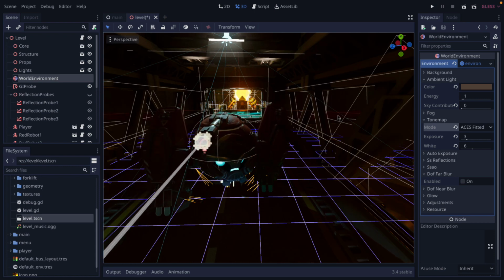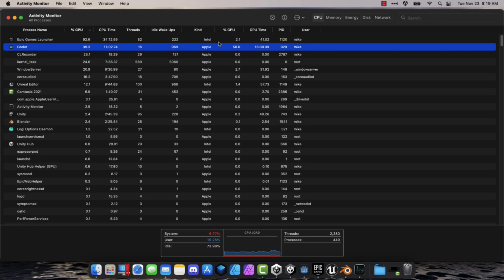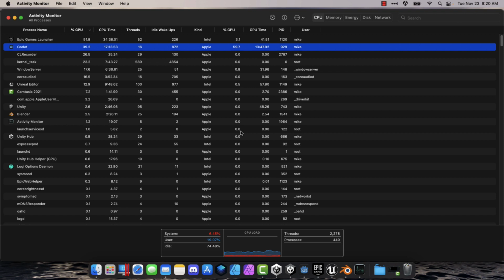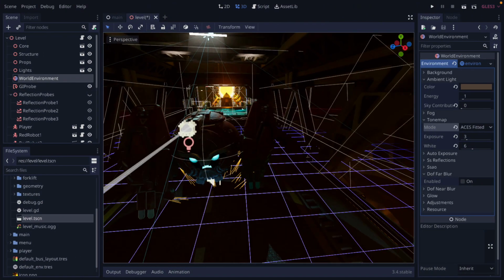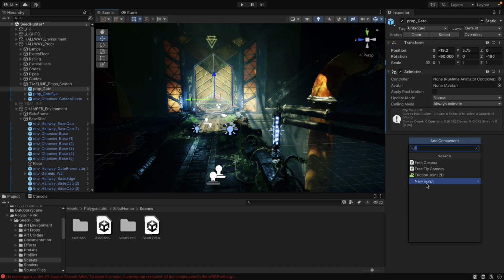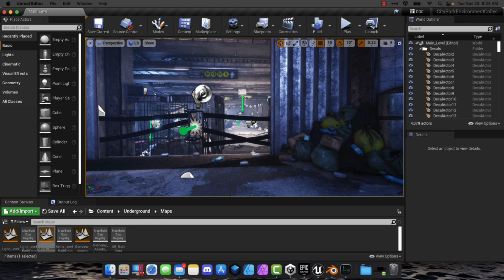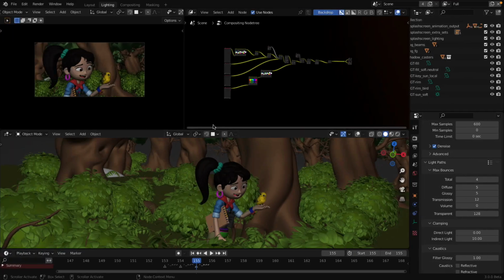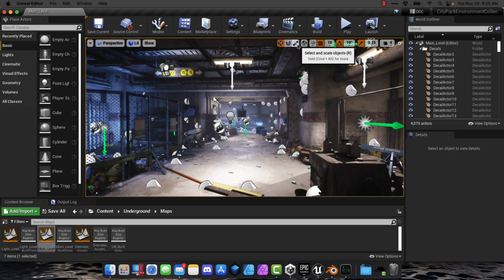M1 MacBook Pro Game Development -- The Bad Bits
A few weeks back I posted a video showcasing typical game development tasks on the new M1 powered MacBook Pro, including Unity, Unreal Engine, Godot and Blender.  After a few weeks of usage, there have been a few issues that have become apparent and that is what is covered in this video.  Nothing too horrible (except maybe for UE5 developers), but things you should be aware of if you are thinking about picking up one of these machines for game development.